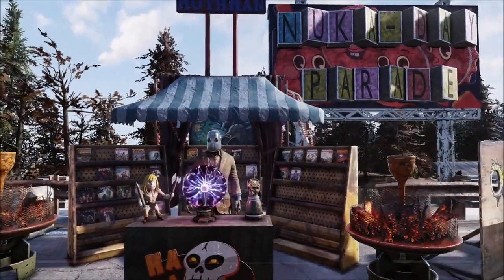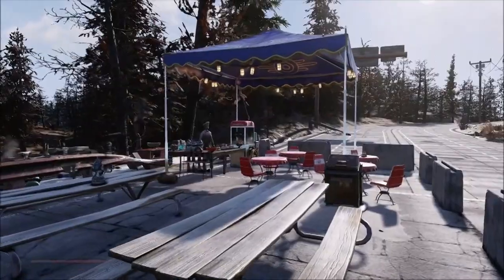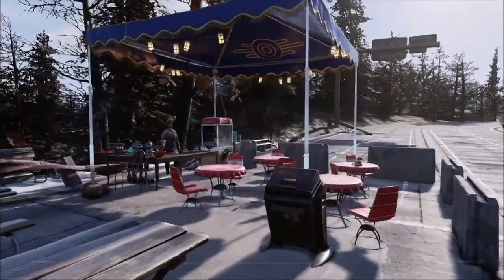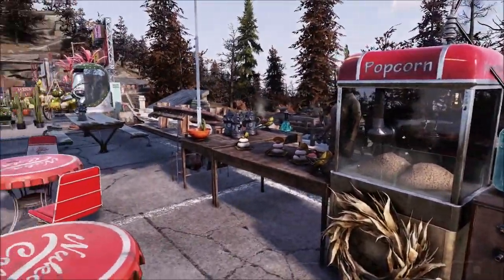Fallout 76 Nuka Parade!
Today we'll check out the Nuka-Day Parade! This is my newest camp build.